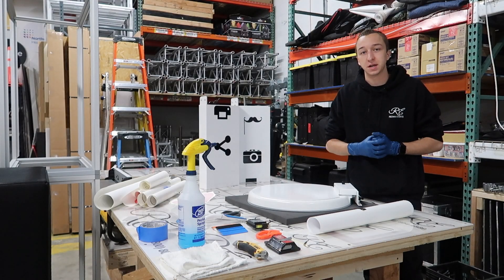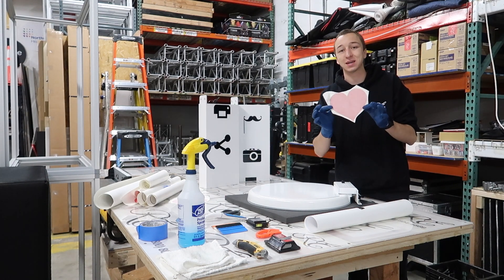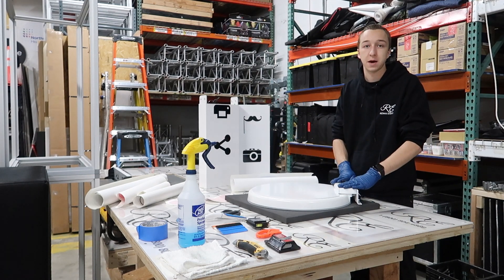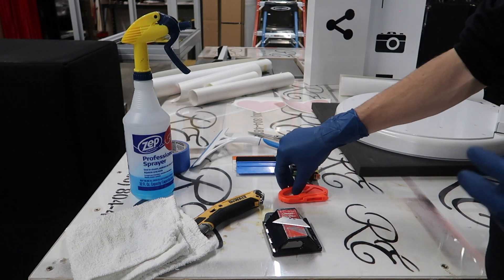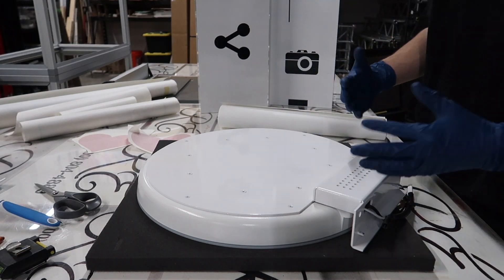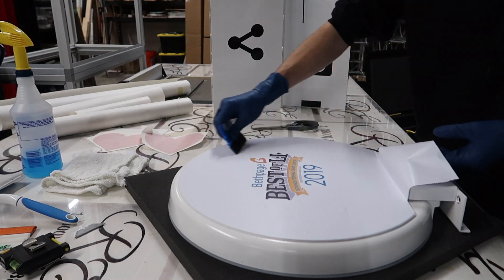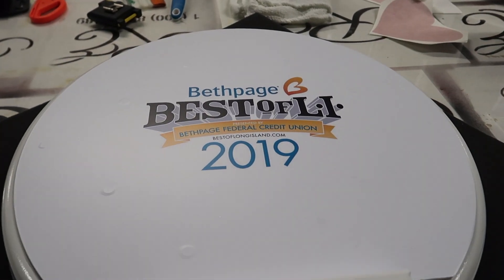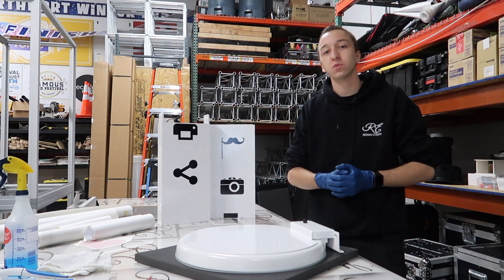How To Vinyl Wrap A Photo Booth | Applying Vinyl Decals To My Mobi Booth Aura | Application Tutorial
Best way to upsell your Photo Booth packages - Adding vinyl decals or a full vinyl wrap to your Photo Booth... We often add the bride and groom's name, event logo, or company logo. In this video I show you the tools you will need as well as step by step how to apply vinyl decals.

Tools I recommend:
Utility Knife Blades
Vinyl Tool Kit
Felt Applicator
Painters Tape
Utility Knife

Brandon Havrilla
1574 Lakeland Ave Ste 4